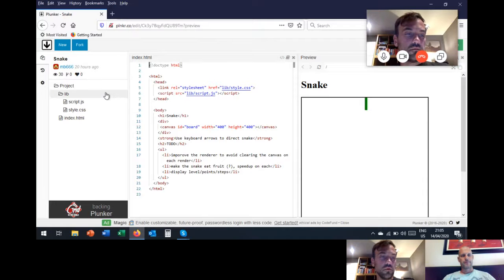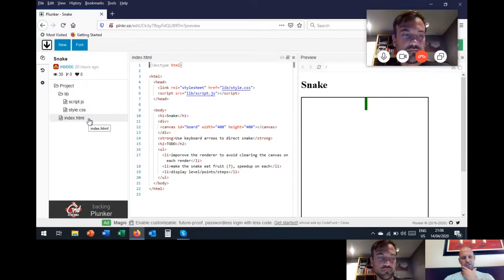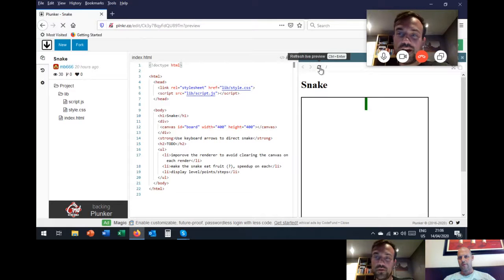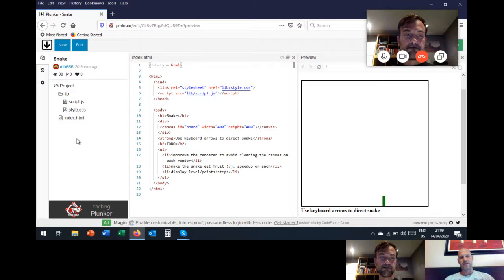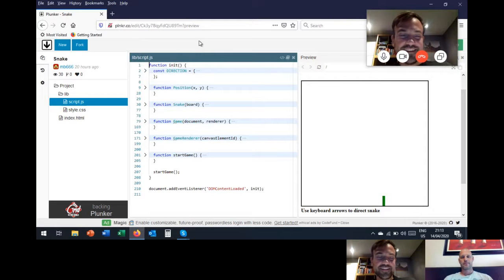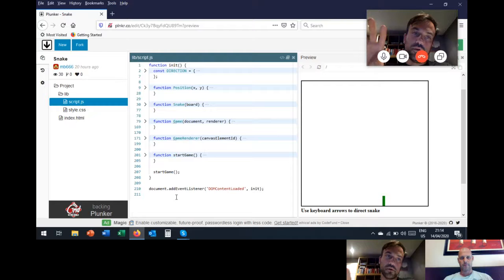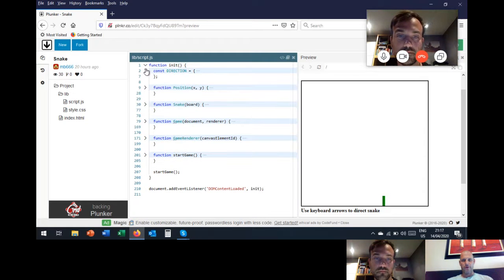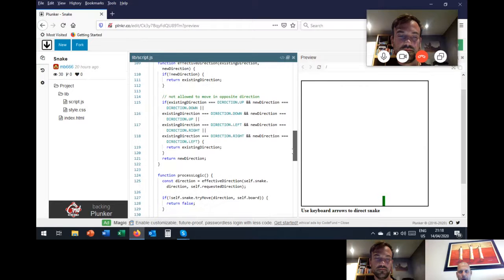2 First assignment build a snake game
Where is best to start? It's best to start in the very beginning.

In this episode I'm giving Dale his first coding asignment. It's a big job - write a game. But coding is a practical sport. I want you guys to dive deep. You can always google for answers.

Job number one: reverse engineer my snake application. I've put it together in 2 hours. Take your time, see how it works, make sure you understand every line of code, learn about html, css and javascript on a side. You can access my implementation in plnkr

Job number two:
Once you understand what I've done, do it yourself from scratch. And don't be afraid to ask for help - directly or through comments below. I'm happy to help by putting you on the right track but I won't do it for you - which is exactly what you need.